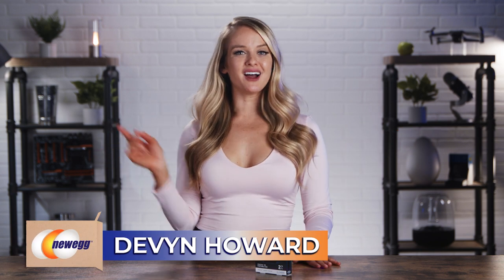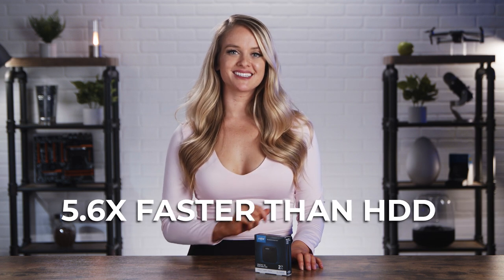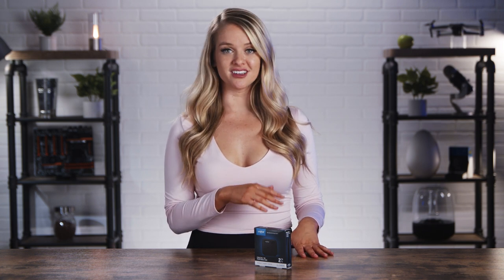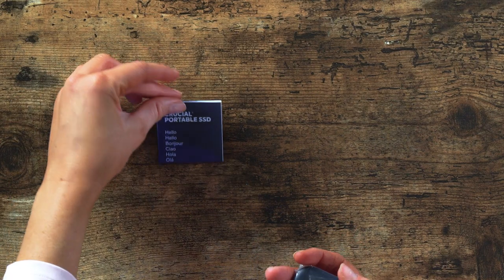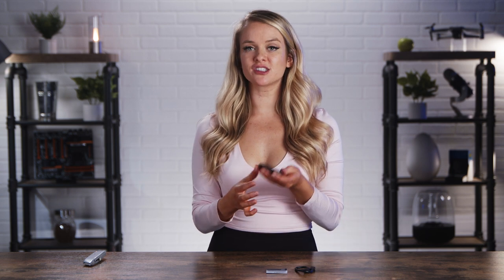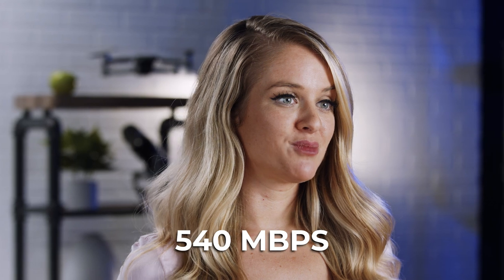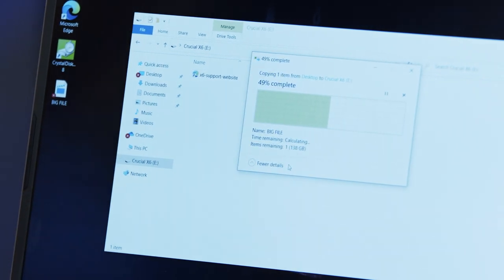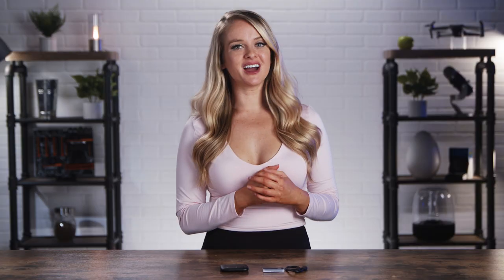Unbox This! - Crucial X6 2TB SSD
It's TINY but TOUGH! 💪 You guys, we're back with another episode of Unbox This! Today we're getting into the Crucial X6 2 TB portable SSD. This little guy is super small and super fast! ⚡ It has a read speed of up to 540 MB/s...that's 3.8 times faster than most hard drives. All that storage and speed is contained within a small, lightweight portable SSD. This is CRUCIAL for gamers and creators on-the-go. It's compatible with PC, Mac, Android, iPad Pro8 (PS4, XBOX One, and USB-A computer require USB-A adapter, available separately). This SSD is available in 2TB and 4TB variants so capacity won't be an issue anymore.

Are you ready for the Crucial X6? Check the link here to get one for yourself